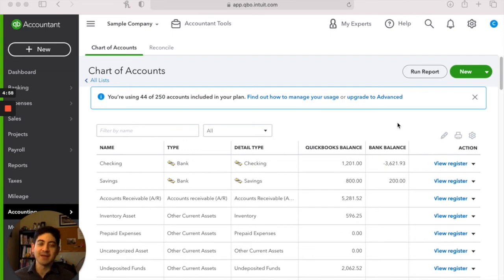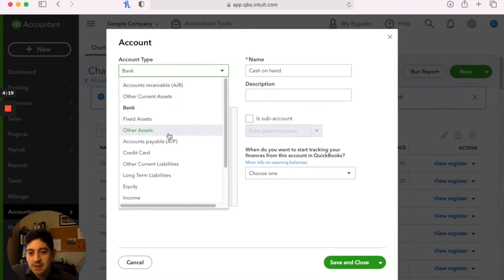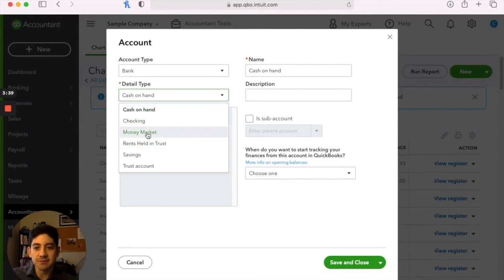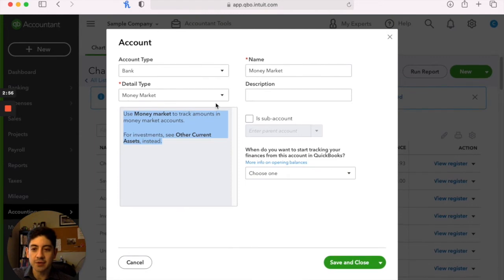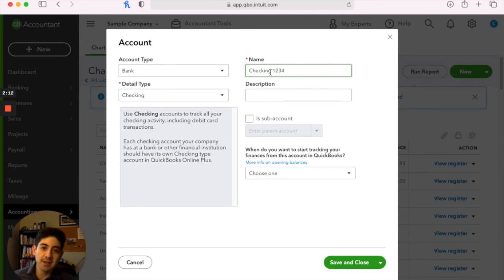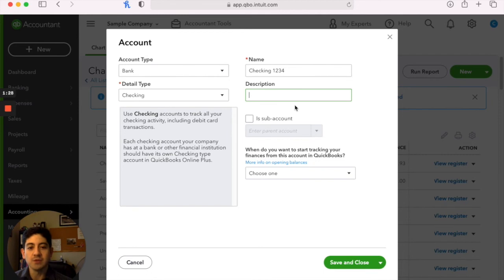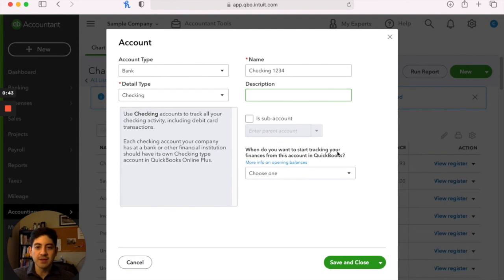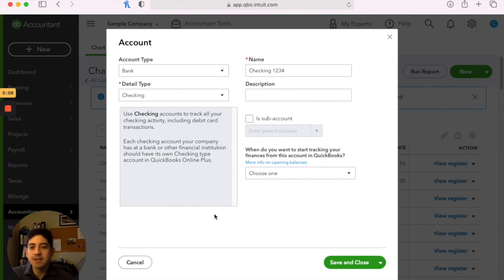How to Add an Account to the Chart of Accounts in QuickBooks Online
Part 2 of Chart of Accounts:
How to add an account. You will get a template chart of accounts with any new QuickBooks Online subscription. It is fully customizable. You can add, edit, or delete accounts from the chart of accounts. If you believe you are missing an important account, you can add one.

This video walks you through the process of adding an account/category to the chart of accounts.

We look at the difference between Account Types and Detail Types. We also cover subaccounts and when you would use them.
Part 1: Chart of Accounts is the main organizational system of your bookkeeping and accounting.

This tracks anywhere money either comes into or goes out of your company.

Our video for Part 1 explaining the Chart of Accounts and how it affects your financial reports
Worldwide Bookkeeping is a family run company that takes care of all bookkeeping tasks for busy business owners. This includes QuickBooks setup, categorizing transactions, reconciling accounts, payroll, financial statement preparation, and most importantly, explanation of the financial statements in easy to understand language.

We also offer QuickBooks training if you want to learn how to do it yourself.